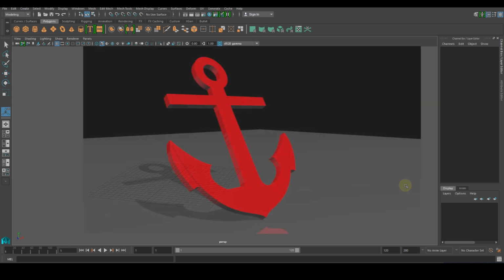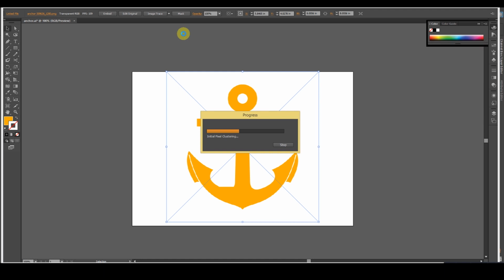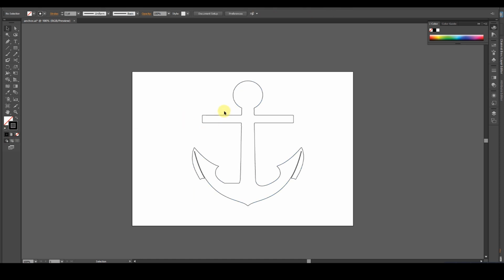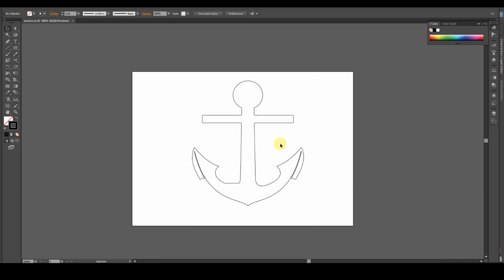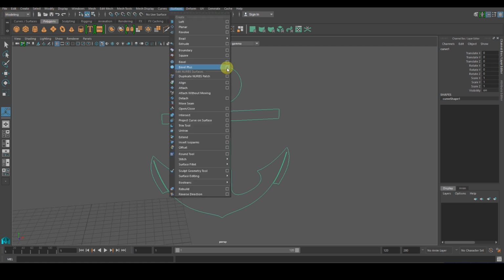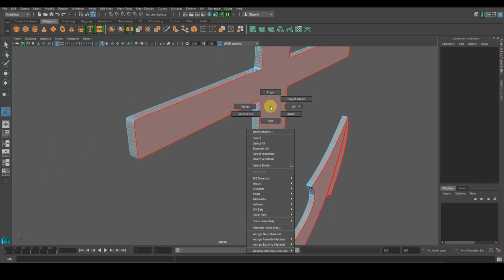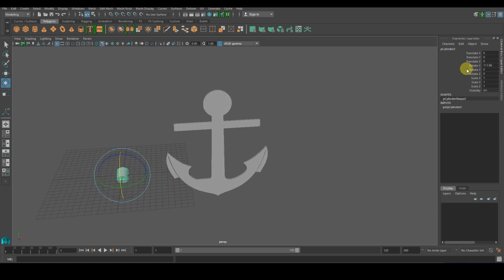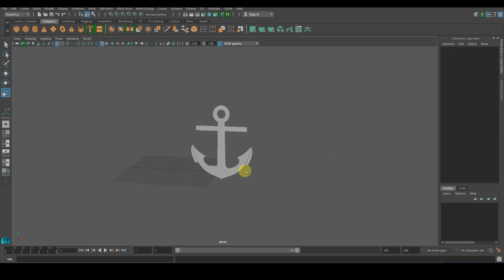Maya tutorial | How to model an Anchor. ( using paths from illustrator) || Beginners.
In this tutorial ill be teaching you How to model an Anchor. in Maya tutorial using paths from illustrator, which is way more easier than the actual modeling...

Picture credits: PIXABAY

If you think the tutorial was helpful, likes and subscriptions are appreciated.